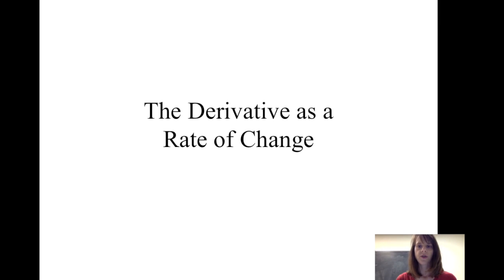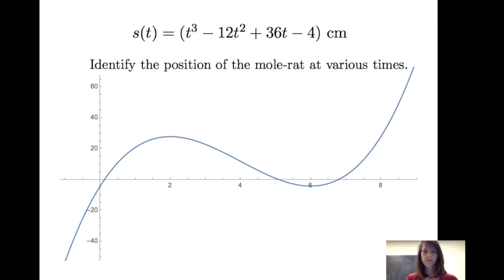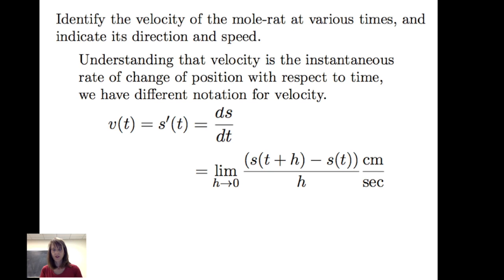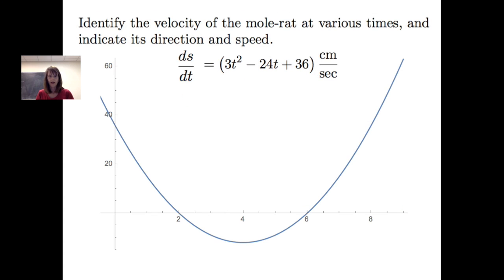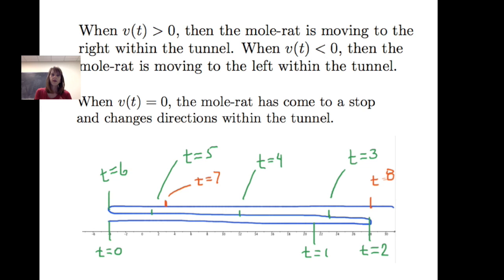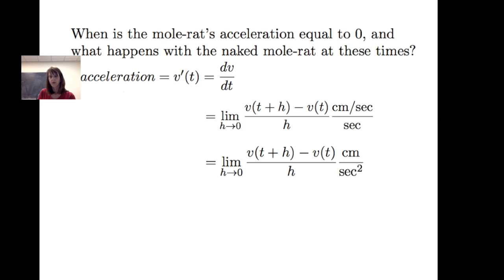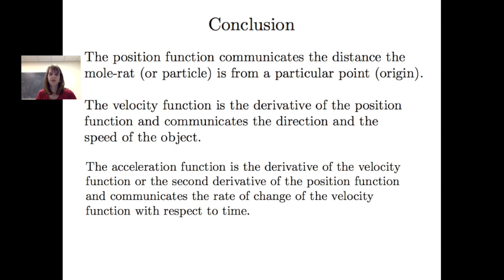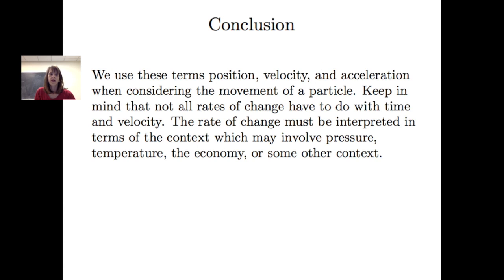Derivative as a Rate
This video is about the Derivative as a Rate of change.